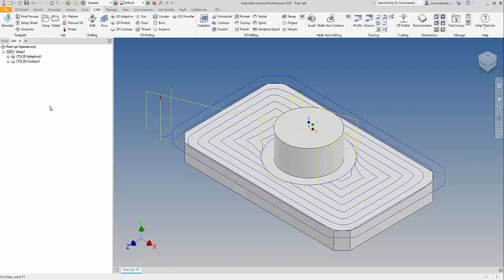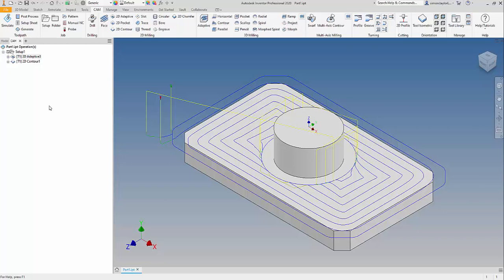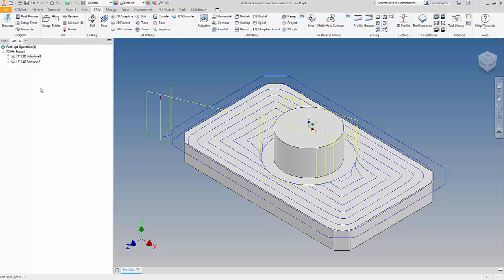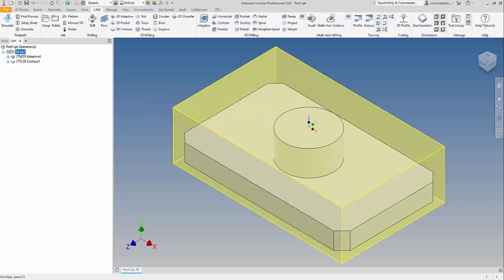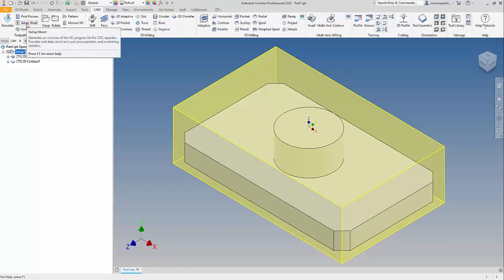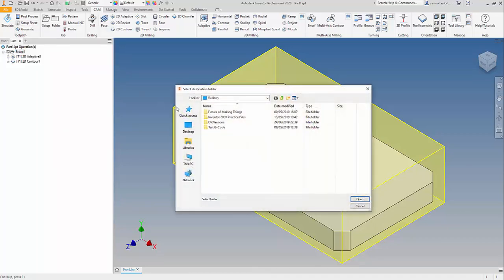InventorCAM - Creating Setup Sheets